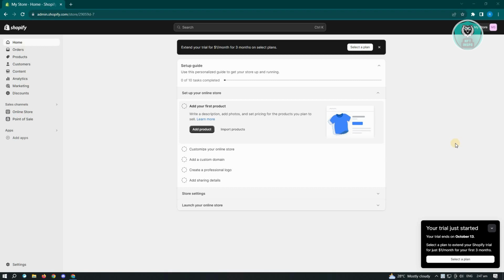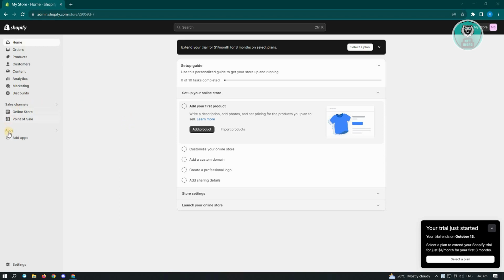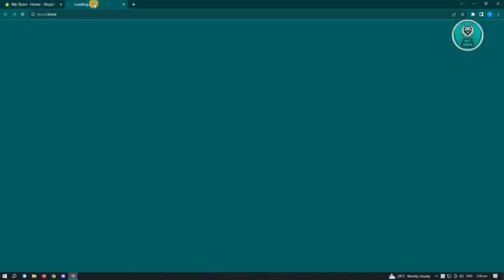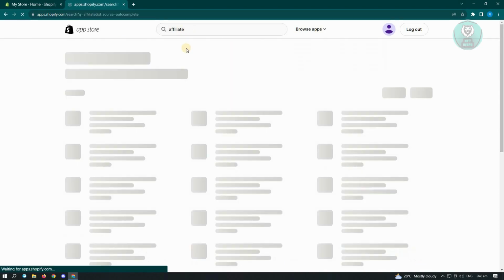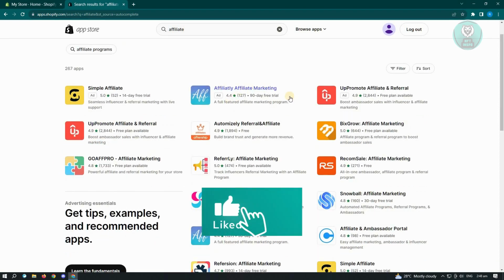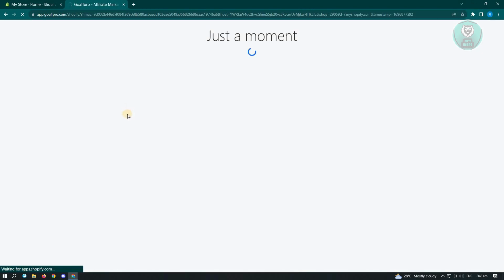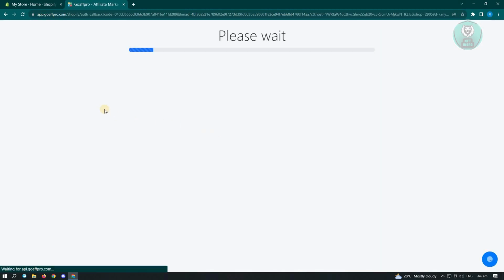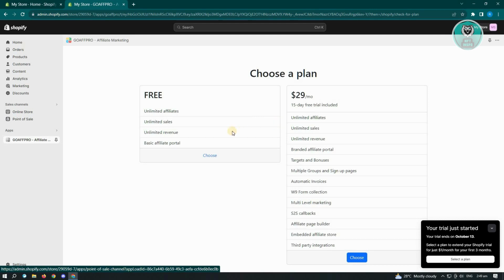How To Add Affiliate Links To Shopify (2025)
If you want to be able to include affiliate links in your Shopify store, then this video will be perfect for you!